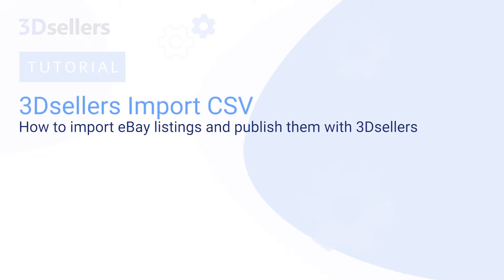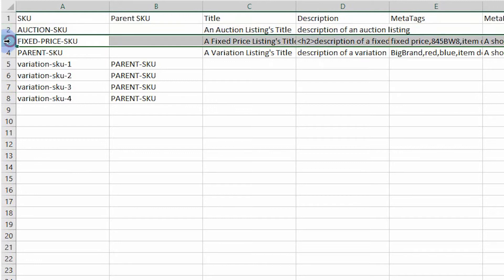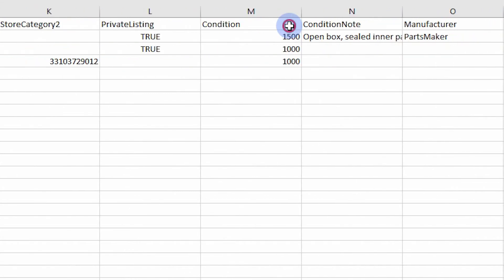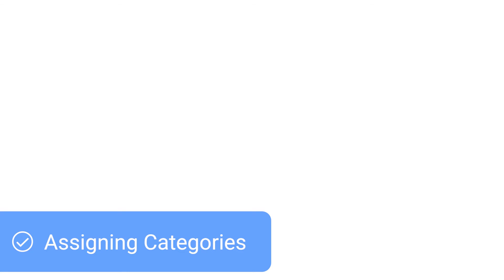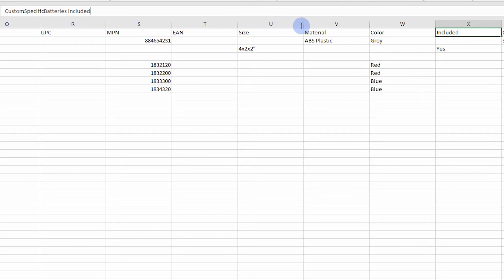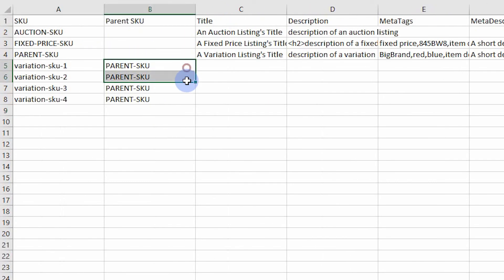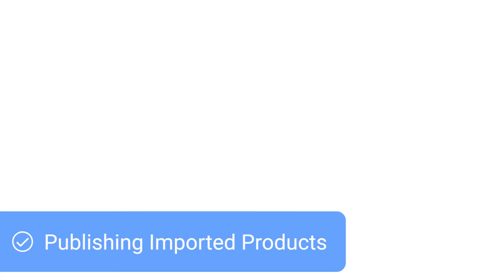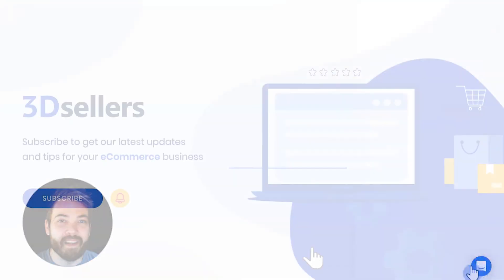How to Import a CSV of eBay Listings and Publish to eBay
Try our All-in-One eBay Selling Manager Software used in this video free for 7 days!

This video explains the process of uploading eBay items with a CSV on 3Dsellers and includes details on the CSV fields you will need in order to publish eBay listings with a CSV.

Timestamps:
0:00 Intro
0:35 eBay CSV Format
0:50 Auction VS Fixed Price
1:46 Required eBay Fields
2:19 Shipping & Return Settings
3:10 Assigning Categories
3:53 Item Specifics
4:28 Images
4:44 eBay Variations
5:31 Importing and Mapping a CSV
6:21 Publishing CSV Imported Products to eBay
7:08 Outro

Transcript:
Each listing and variation requires one row and an SKU. Other fields are optional to import. However, if all of eBay’s required fields are present in your CSV, you can upload and publish listings without editing later.

The second row in the sample CSV is an auction listing, and the third is a Fixed Price listing (also known as Good Til’ Canceled.) Auction listings must include a ListingDuration value, where for the Fixed Price listing, this field is left blank. Fixed Price listings require a few fields that auctions don’t allow, such as Price and Inventory values. However, you CAN use the 3Dsellers Wholesale price field with auctions.

Fields such as Title, Description, Category, Price Details, and Item Location details are required for every eBay listing. Required fields, such as Item Specifics and Condition, can change based on the chosen category for the listing. Some fields require exact spelling or specific values, such as Condition, PackageType, and Country. To view correct spelling and values for these fields, a link to a complete list of eBay CSV fields and accepted values in the description of this video. If any of eBay’s required fields are missing from your CSV, you will be able to edit the listings in 3Dsellers after importing.

Each listing will require a package type. eBay’s “accepted” Package Type can vary depending on the category and eBay site that the listing is published to. For the Country setting, you must use a two-letter country code. For example, if the item is located in the United Kingdom, use “GB;” or for the United States, enter “US.”

When entering a value for Category, you can use either keywords or the title of the eBay subcategory, or the numerical Category ID from eBay. If using keywords, our system will try and match them with eBay’s default category search. If using the Category ID, the listing will always be imported with the correct eBay category. Category IDs can be found in the URL when searching for items on eBay, or more conveniently, use our eBay Category ID search feature in the Import Listings pop-up. If you have an eBay Store subscription, you can also search for your custom eBay Store Category IDs.

The CSV import format includes standard eBay Item Specifics and the ability to import custom item specifics. To set a custom Item Specific, use the CustomSpecific field, followed by the label or name of the Item Specific. Custom Item Specifics are also used when a country’s eBay site spells our item specifics differently. For example, if publishing to the UK eBay site, the “Color” field will not import correctly. Instead, the CustomSpecific field with “Colour” will need to be used.

Each image column header is labeled Image 1, Image 2, and so on. The cell value needs to be a direct URL to a jpg or png image. Any image hosting service or website URL is allowed.

The top row of the variation listing is called the “parent.” This will include all the standard data for an eBay listing. However, the variation row can only include the SKU, the parent’s SKU, Item Specifics, price, and inventory values. If a row is a variation, include the Parent’s SKU in the “Parent SKU” column. Please note that eBay does not allow setting the same fields for the variations and the parent.

Select the CSV from your computer and click Next. If the column headers in your CSV do not match ours, you can select the appropriate field labels to import. Also, you can use a Fallback value for almost every field setting. If a fallback value is set, and the listing in the CSV does not have a value for that field, the fallback value will be used instead.

When your items have imported successfully, they will appear in your Drafts. If you’d like to publish the listings in bulk, select all of your items and click the “List to eBay” button. In the pop-up, choose the eBay Business Policies you want to use for Payment, Shipping, and Return settings.